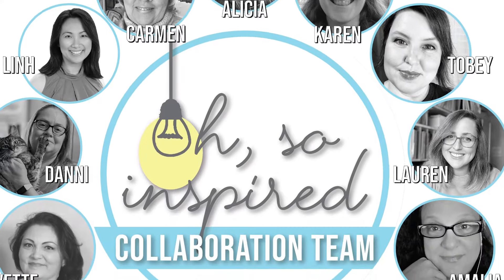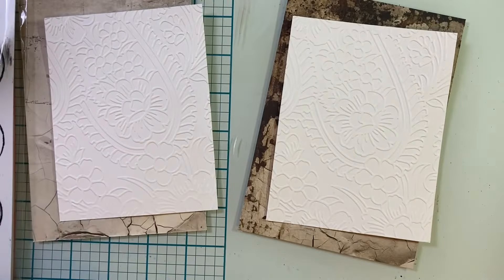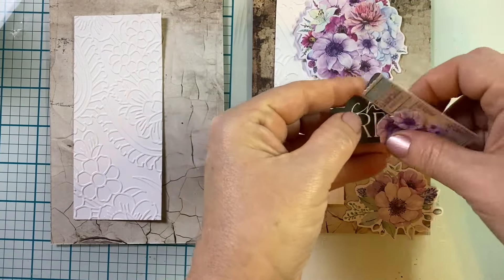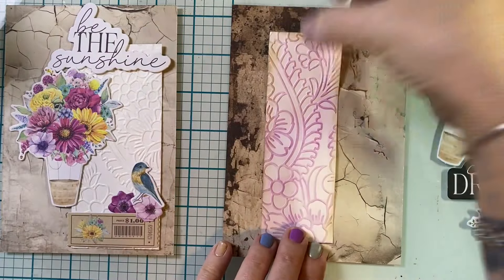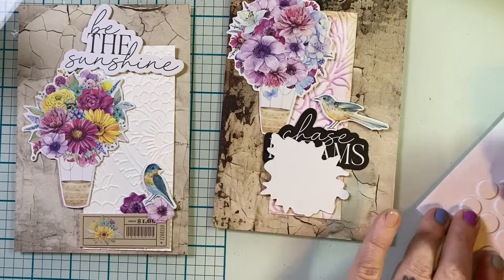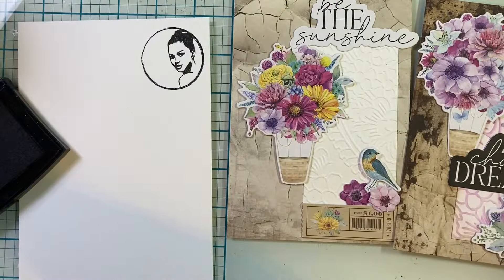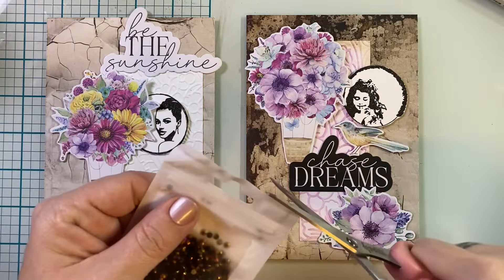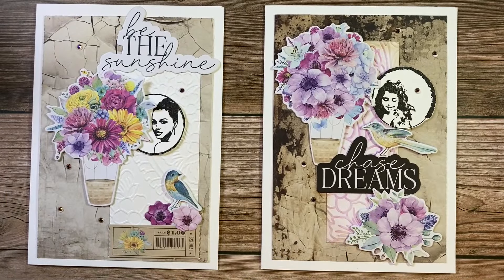Oh So Inspired Collab April 2024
This month we were INSPIRED BY: Dania / Dania's Doodles on IG
You can see the inspiration piece and get more information,